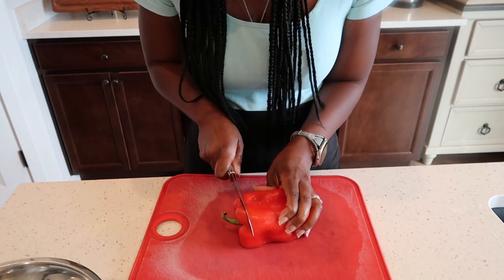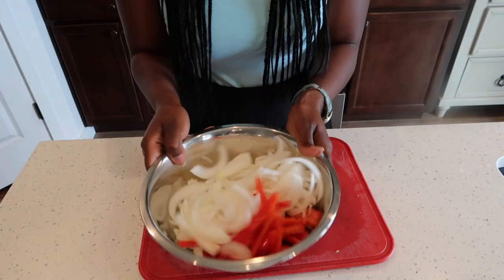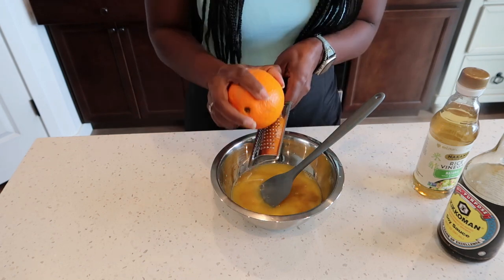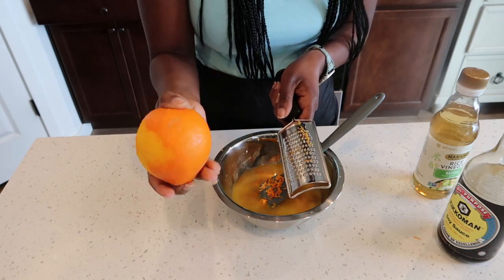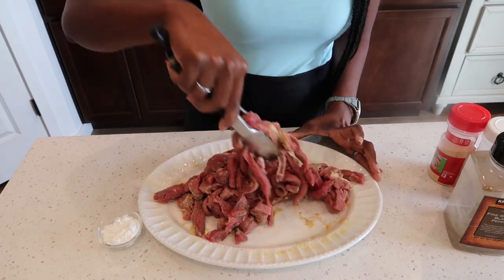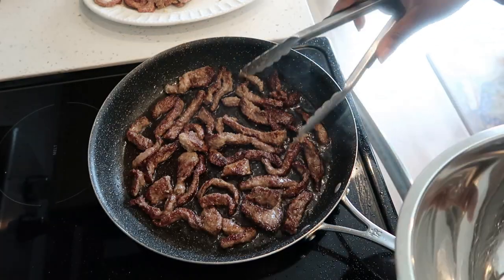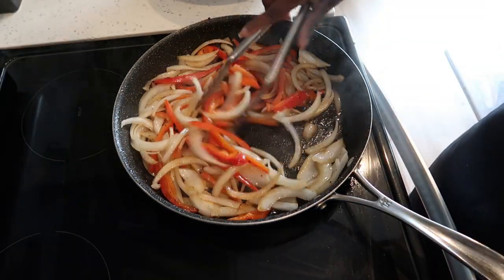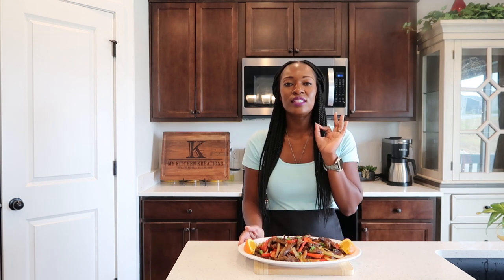This is The Best Crispy Orange Beef | 25 minutes dinner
Forget takeout try this sweet and tangy marries together crispy beef with sauteed veggies, I love to serve this over a big bowl of steamed rice.

oil
2lb sirloin
Adobo
onion powder
garlic powder
salt and pepper
3 Tbsp cornstarch
1 red bell pepper (sliced)
1 large onion (peeled and sliced)
1 cup orange juice
8 Tbsp soy sauce
3 Tbsp sugar
2 Tbsp mince garlic
2 tsp rice vinegar
Zest of half an orange
2 tsp ginger paste